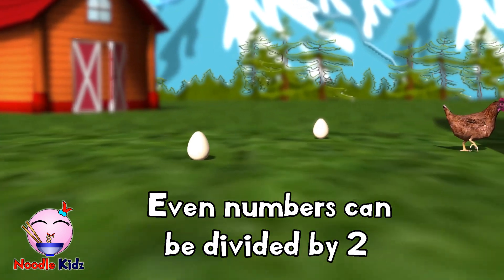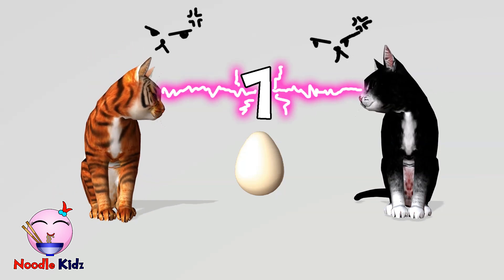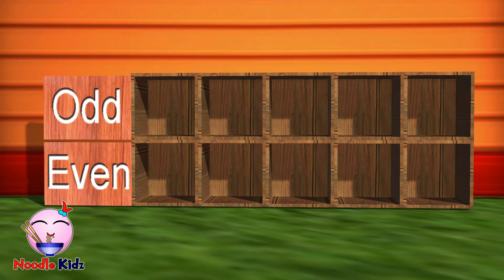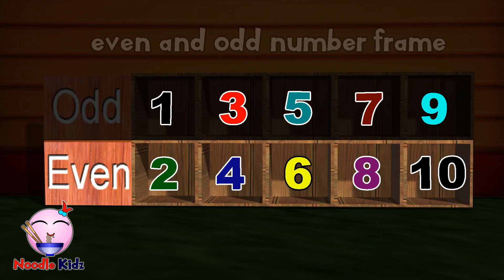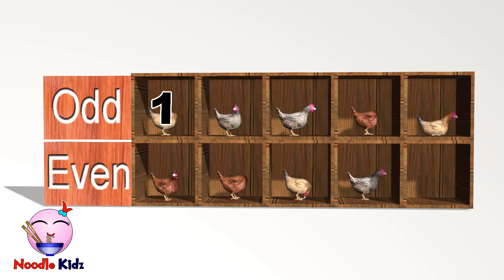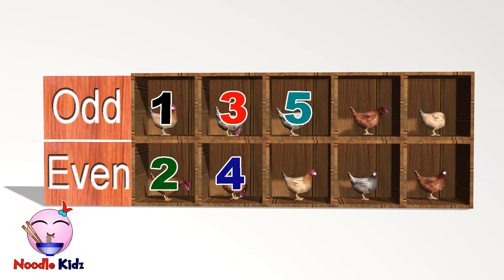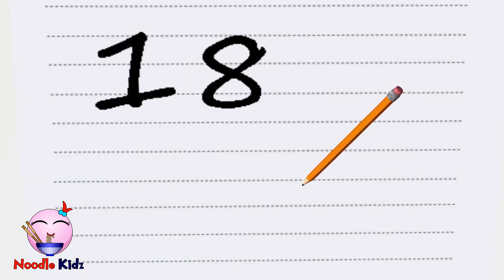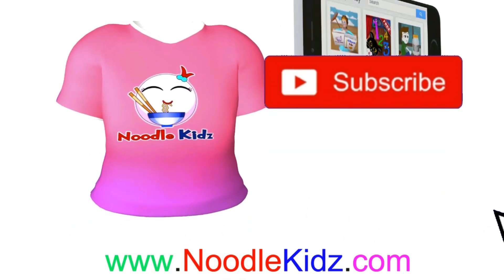Even and Odd Numbers for Kids | 1st-2nd Grade | Noodle Kidz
Let's learn about even and odd numbers. Do you know what an even number is? what about an odd number?

In this video, we will learn how to identity if a number is an even number or an odd number.

If a number can be divided by two, it means it's an even number.

Let's count the chickens at uncle McDonald's farm, we will learn about evenandoddnumbers by placing the chickens in the shelves.

Download and print firstgrade and secondgrade basicmath worksheet at NoodleKidz official website for free.